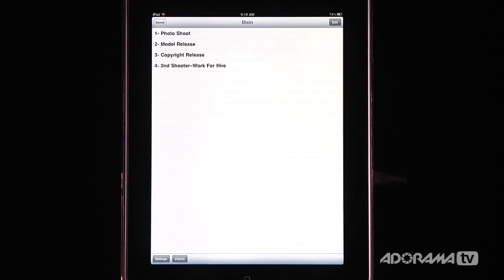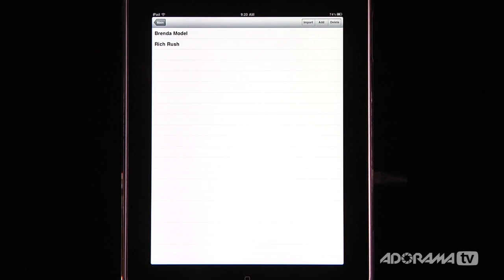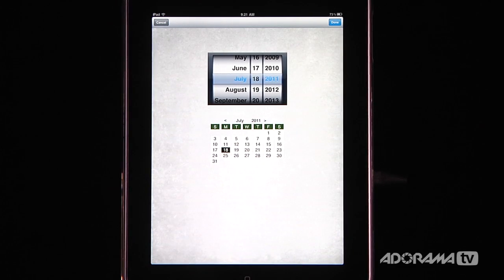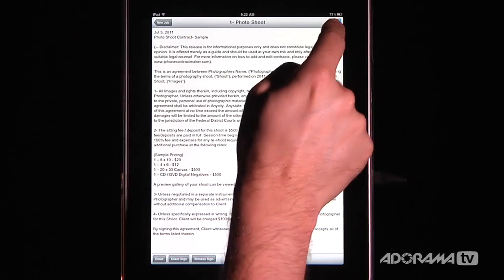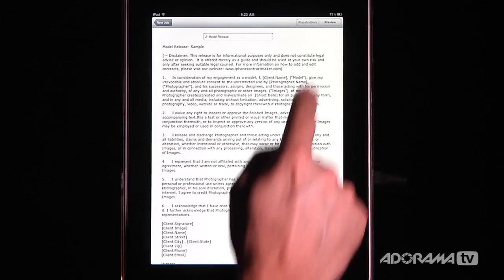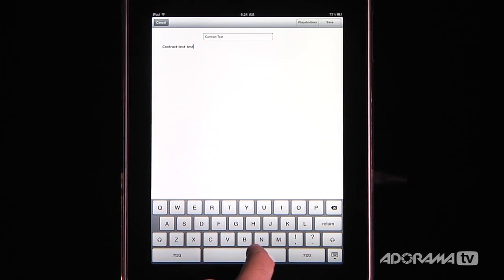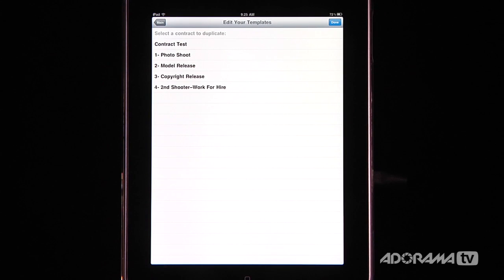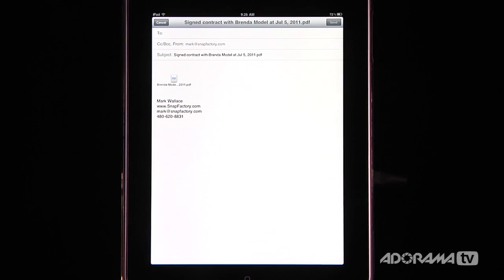iPad Photography App: Photographers Contract Maker: Adorama Photography TV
Watch Digital Photography One on One: Episode 70: Street Photography- mentioned in this video:

Adorama Photography TV presents the Photographer's Contract Maker for the iPad. Mark reviews the latest contract maker and model release app by Michael the Maven- an app that lets users go paperless, reduce clutter and streamline one's contract organization. In this episode Mark shows viewers how photography contracts can be created, edited, signed and emailed all within one convenient app.